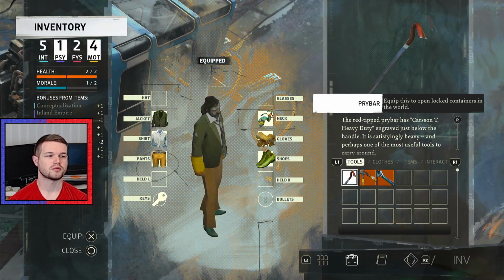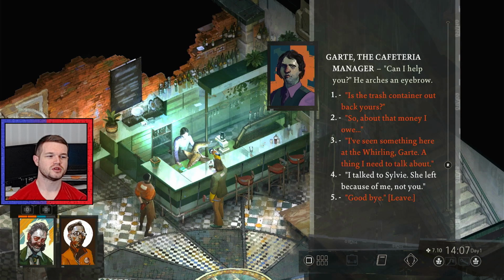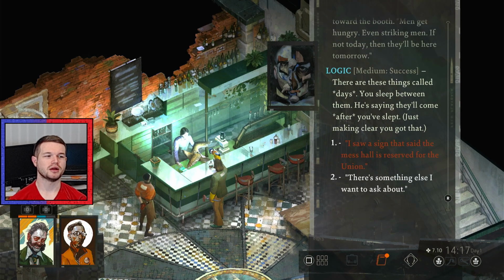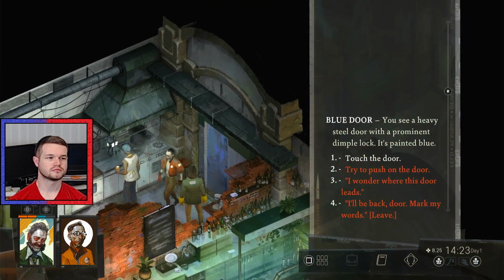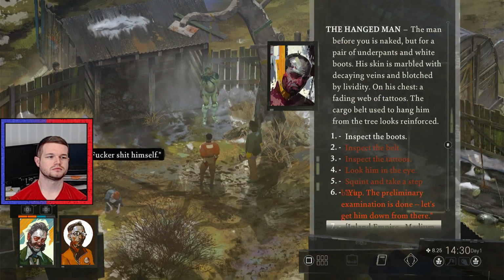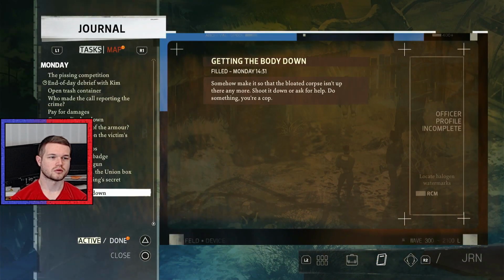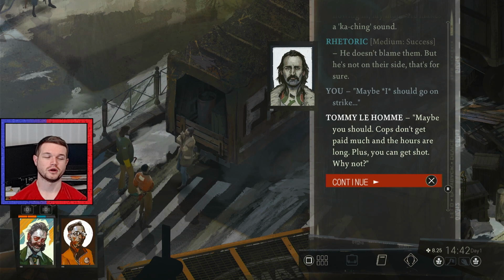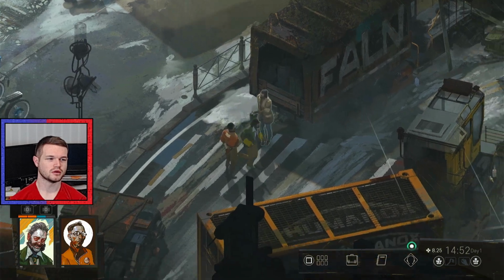A Secret Door in the Whirling's Kitchen?! Let's Play Disco Elysium Blind Playthrough | Part 12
RiggyRob tries to recover memories & uncover a Revachol murder mystery with Kim Kitsuragi in Let's Play Disco Elysium: The Final Cut Blind Playthrough!

► Let's Play Disco Elysium: The Final Cut Blind Playthrough is part of a live stream playlist - watch here!

Disco Elysium is a role-playing video game developed and published by ZA/UM. The game takes place in a large city still recovering from a war decades prior to the game's start, with players taking the role of an amnesiac detective who has been tasked with solving a murder mystery.

During the investigation, he comes to recall events about his own past as well as current forces trying to affect the city. Inspired by Infinity Engine–era role-playing games, particularly Planescape: Torment, Disco Elysium was written and designed by Estonian novelist Robert Kurvitz. It features a distinctive oil painting art style, and music by the band Sea Power. It was released for Microsoft Windows in October 2019 and macOS in April 2020. An expanded version of the game, subtitled The Final Cut, featuring full voice acting and new content, was released for consoles in 2021 alongside a free update for the PC versions.

Disco Elysium is a non-traditional role-playing game featuring no combat. Instead, events are resolved through skill checks and dialog trees via a system of 24 skills that represent different aspects of the protagonist, such as his perception and pain threshold. In addition, a system called the Thought Cabinet represents his other ideologies and personality traits, with players having the ability to freely support or suppress them.

Features:

Full voice acting. All of the city's beautiful people are brought to life with full English voiceover. Play characters against each other, try to help them, or fall hopelessly in love as each word is spoken to you with the appropriate accent and emotion.

New political vision quests. Face the reality of your worldview as your political compass leads you down new paths. Discover more citizens, a whole extra area, and monumental sights as you leave an even bigger mark on the world by chasing your dreams.

Unprecedented freedom of choice​. Intimidate, sweet-talk, resort to violence, write poetry, sing karaoke, dance like a beast, or solve the meaning of life. Disco Elysium - The Final Cut is the most faithful representation of desktop role playing ever attempted in video games.

Countless tools for role playing.​ Mix and match from 24 wildly different skills. Develop a personal style with over 80 clothing items. Wield 14 tools from guns to flashlights to a boombox, or pour yourself a cocktail of 6 different psychoactive substances. Develop your character even further with 60 wild ​thoughts ​to think – with the detective's Thought Cabinet.

A revolutionary dialogue system with unforgettable characters. ​The world is alive with real people, not extras. Ask probing questions, make insightful observations, or express your wildest desires as you play cop or something completely different. Disco Elysium's revolutionary dialogue system lets you do almost anything.

Carve your unique path across the city​. Explore, manipulate, collect tare, or become a millionaire in an open world unlike anything you've seen before. The city of Revachol is yours for the taking, one small piece at a time.

If you liked this, why not check out:

► Our Let's Play Return of the Obra Dinn Blind Playthrough
► Our Let's Play Overboard!